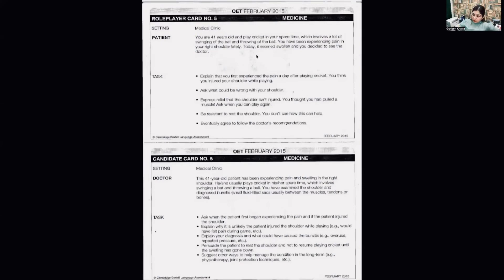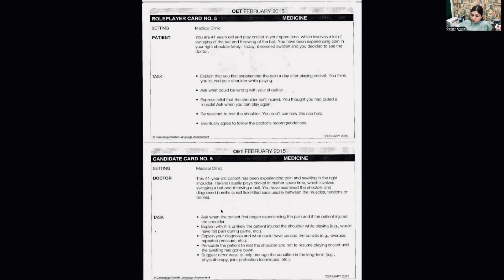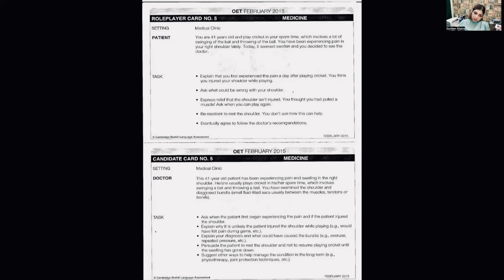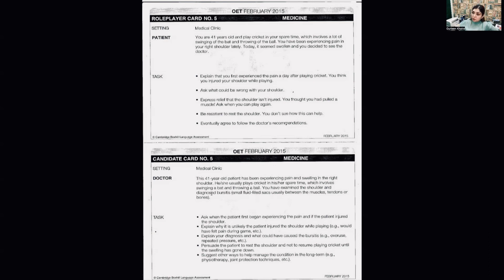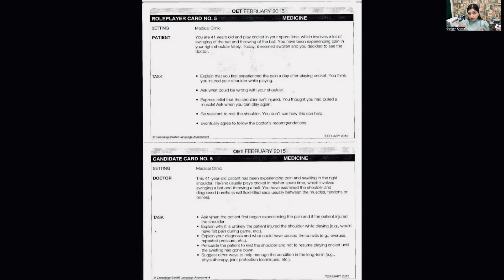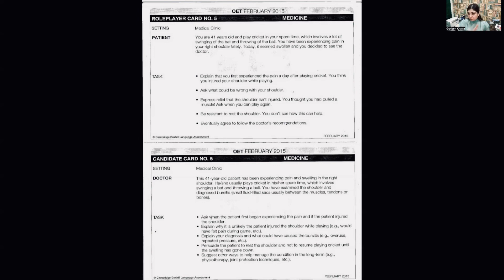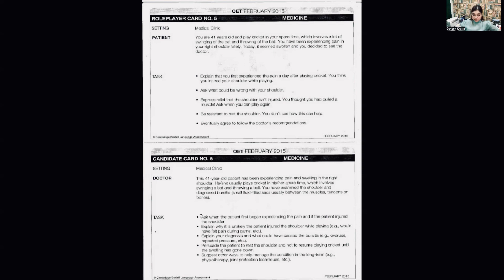Common OET Speaking Mistake to Avoid | OET Test Preparation Tips for Doctors & Nurses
In this video, we delve into the top OET Speaking mistakes that can hinder your chances of achieving high scores on the Occupational English Test. Whether you’re a doctor or a nurse preparing for the OET exam, avoiding these common pitfalls is essential for your success.

We’ll cover:

* The most frequent mistakes made by candidates during the OET Speaking test.
* Effective strategies to enhance your speaking skills.
* Expert tips and techniques tailored specifically for healthcare professionals.
* How to boost your confidence and performance on test day.

By the end of this video, you’ll have a clear understanding of what to avoid and how to maximize your OET Speaking scores!

OET Speaking, OET test preparation, high scores, healthcare professionals, doctors, nurses, common mistakes, speaking skills, test day tips